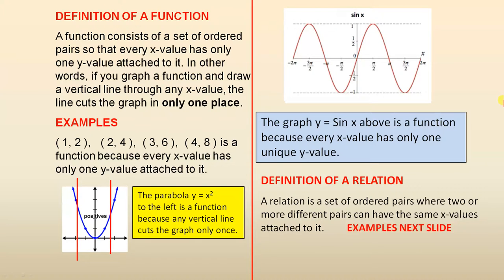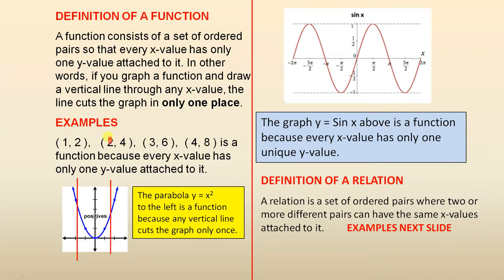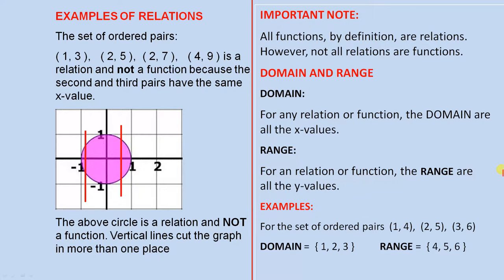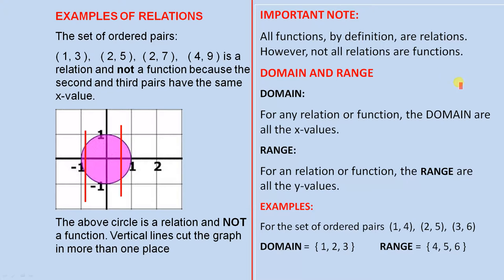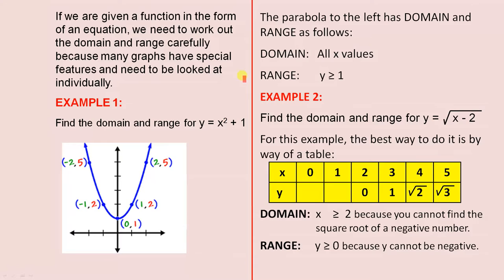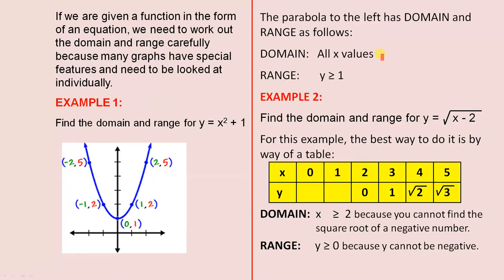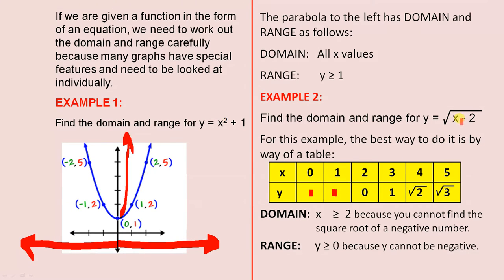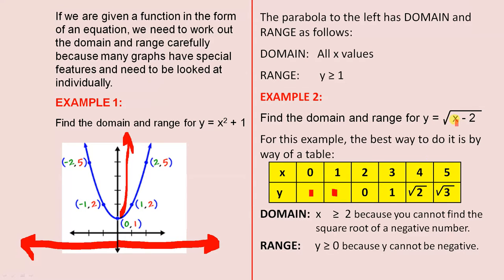Functions and Relations Part 1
In this video we look at the definitions of a function and a relation. We also clarify the meaning of Domain  and Range.